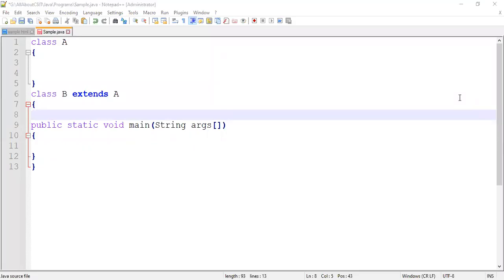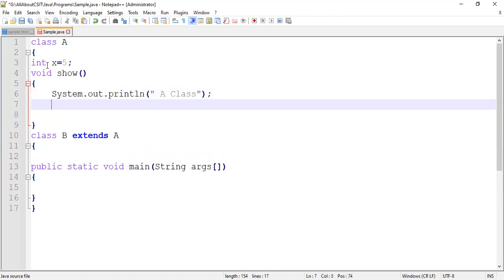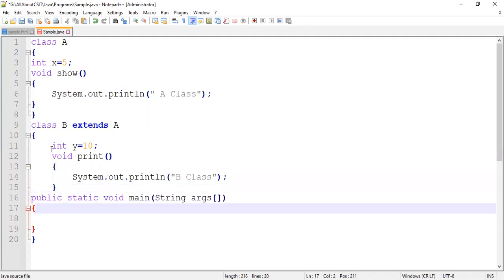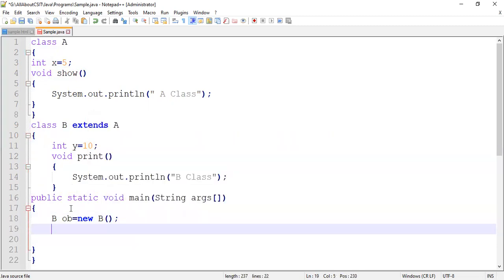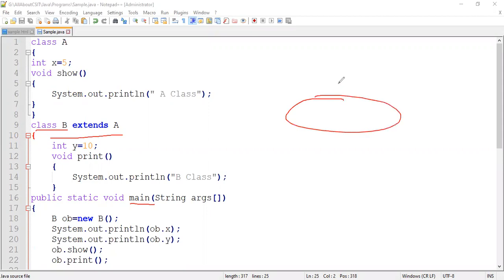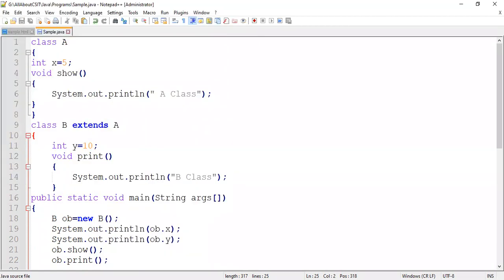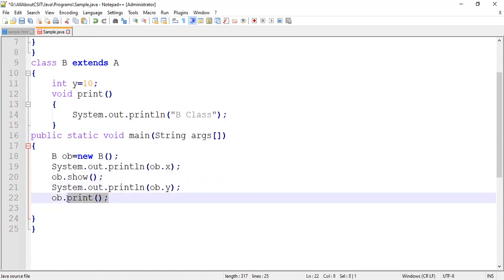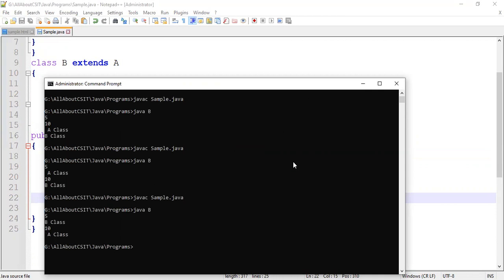Inheritance program in Java-example-1| lec 36 | Java Tutorial| BhanuPriya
the above video explains about Inheritance program in Java-example-1